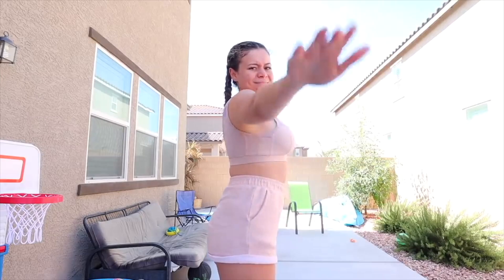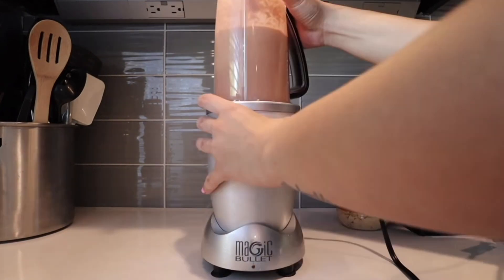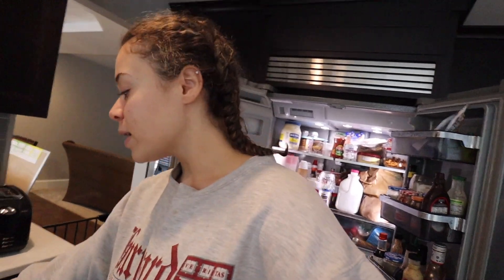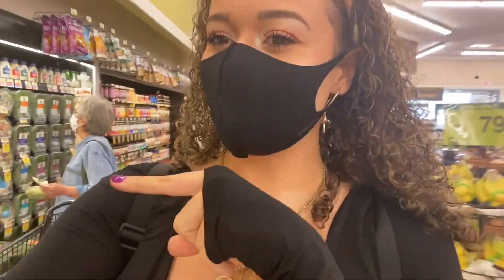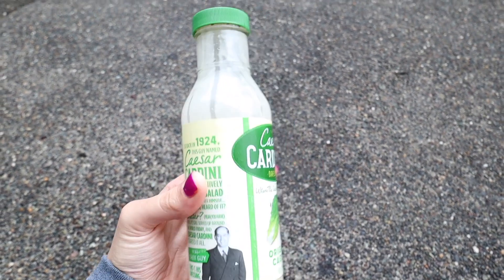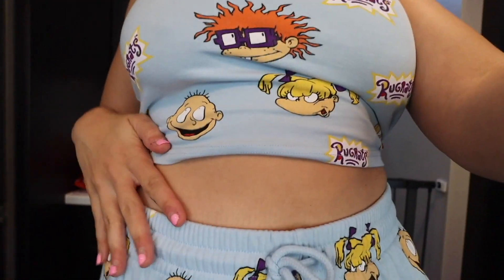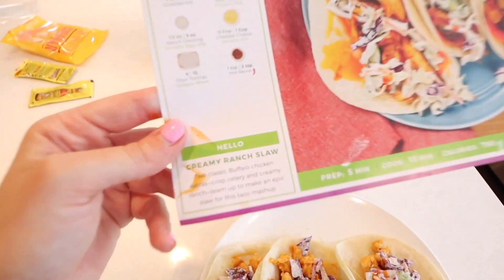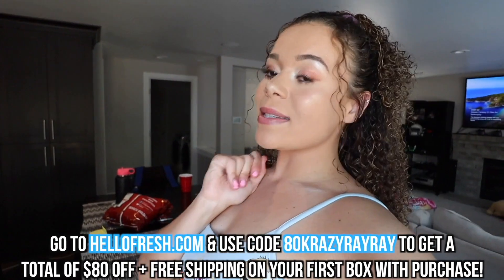What I Eat In A Day To LOSE WEIGHT *very realistic*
Hey guys in todays video I show you exactly what I've been eating to lose weight and feel good.

About Krazyrayray:
I’m an average YouTuber with a touch of more FUN! I’ve been making videos since 2009 and love doing fun challenges, sharing my routines, and making funny skits! Join
me on my journey!